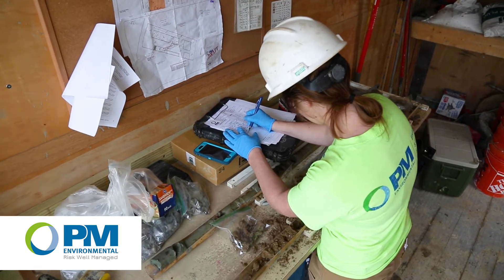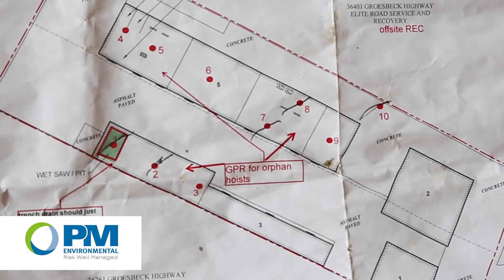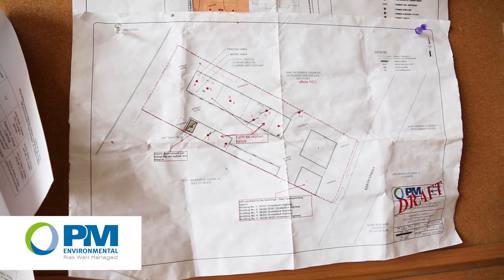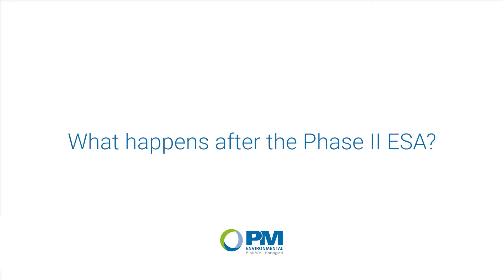What is a Phase II Environmental Site Assessment?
PM Environmental's National Manager of Site Investigation Services, Jennifer Ritchie, discusses what a Phase II Environmental Site Assessment (ESA) is, why it is important, and why PM Environmental should be your preferred environmental consultant.